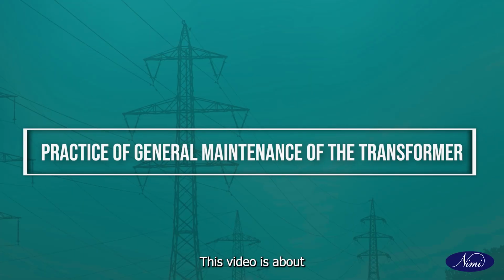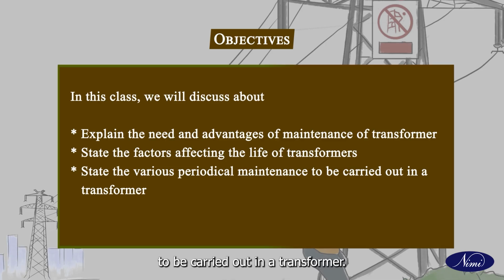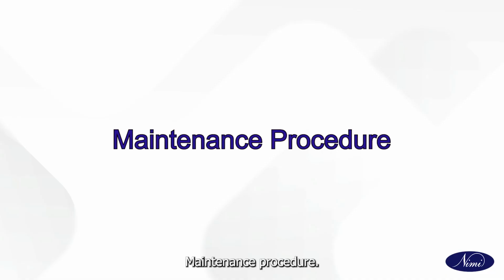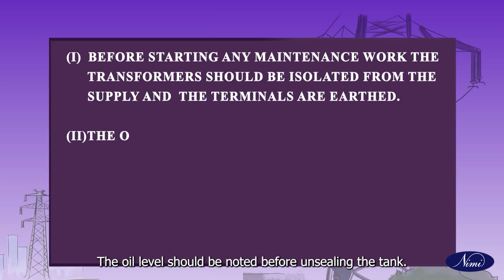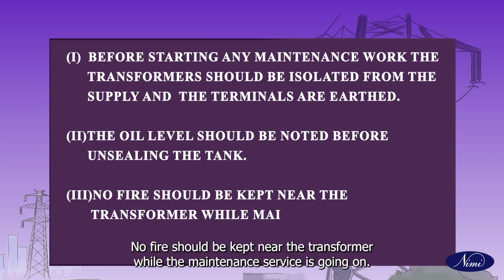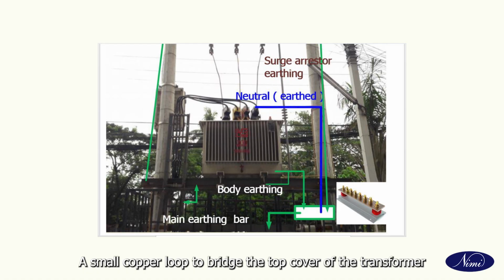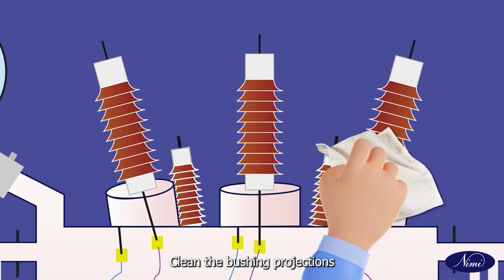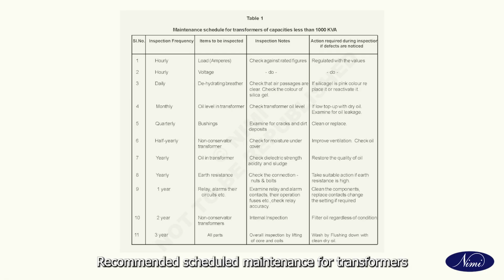Practice of General maintenance of the transformer | NIMI | DIGITAL | ENGLISH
Here’s a regenerated and refined version of the content, tailored specifically to the topic “Practice of General Maintenance of the Transformer”, while keeping the same promotional and instructional tone:

NIMI – Government of India is proud to introduce a new skill-focused practical online video designed especially for the ITI ecosystem and vocational education sector!

This video will guide you through the Practice of General Maintenance of the Transformer, helping you build industry-ready skills and move closer to becoming a World Skilled Electrician. The content emphasizes hands-on demonstrations and self-paced learning in English to strengthen your practical knowledge.

0:01 –  Title & Introduction
0:49 –  Objectives
1:02 –  Necessity of maintenance
1:33 –  Principal object of maintenance
2:33  – Factors affecting the life of transformers
4:42 - Impedance
6:46 -- Inspect the oil level
6:53 - External Connections
8:04 – Recap

Your support helps us continue delivering quality learning resources for future professionals.